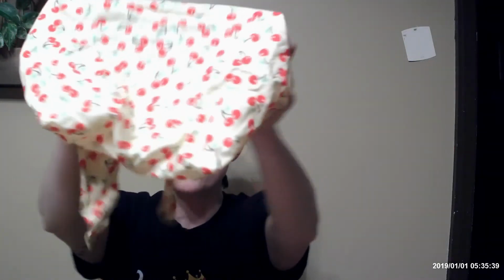How to tie a vintage turban super fast, with different scarf styles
I wanted to do a turban tutorial for those of you that need a quick and easy way to do it. I showed several scarf styles, and ways to tie it.